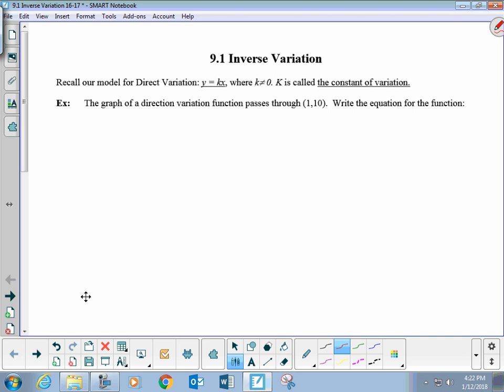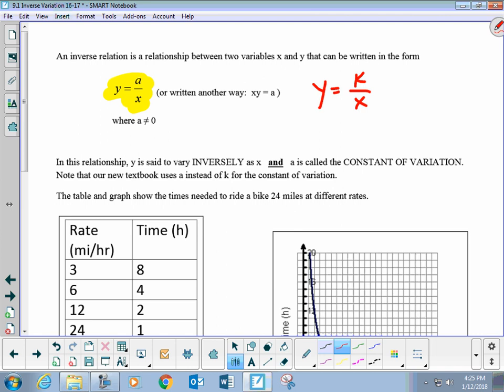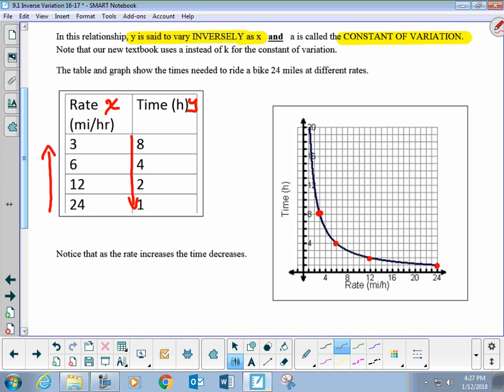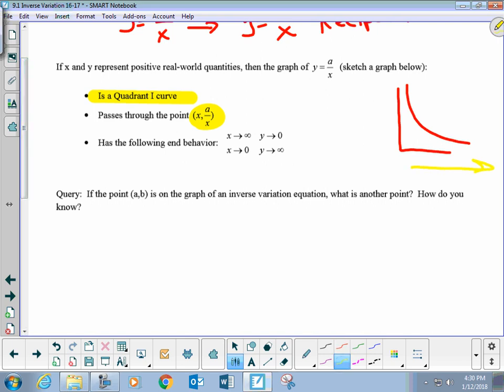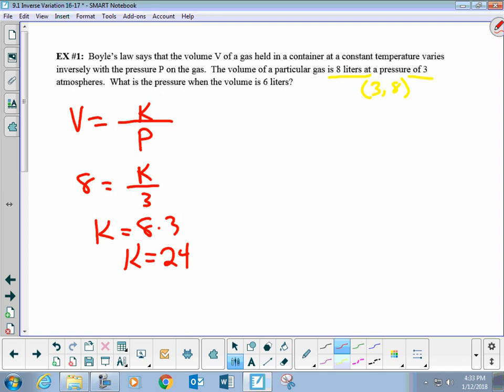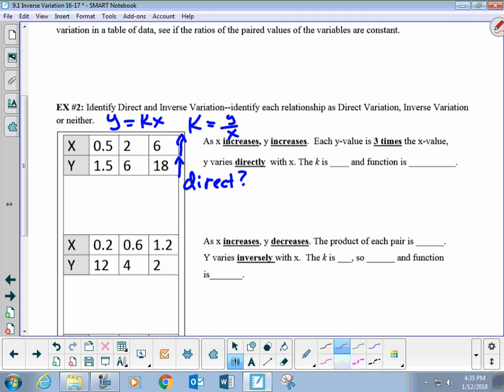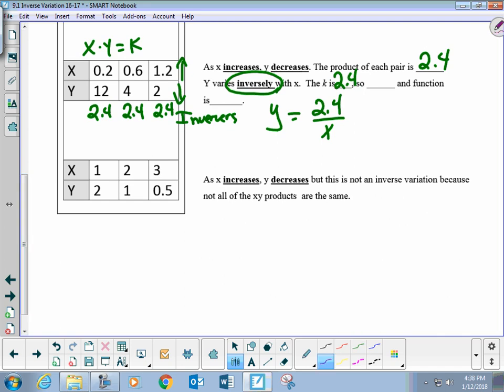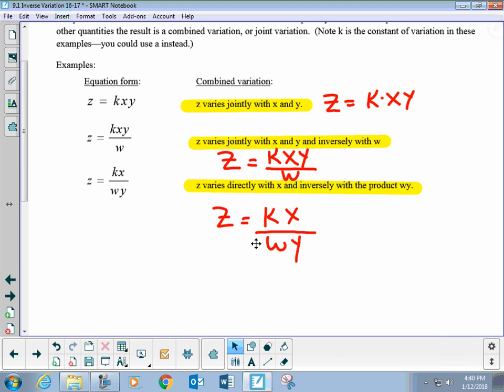9 1 Inverse Variation